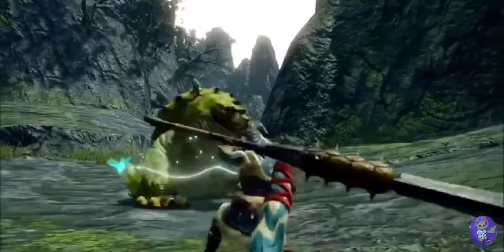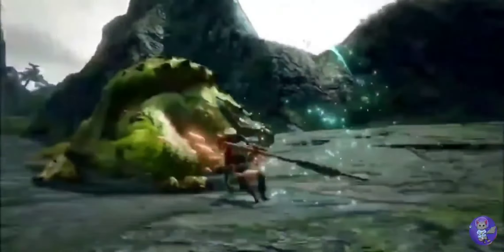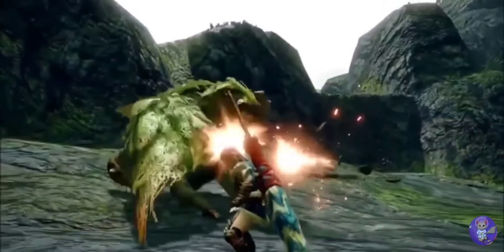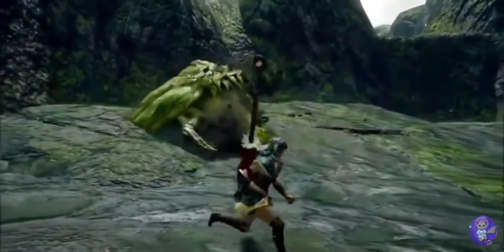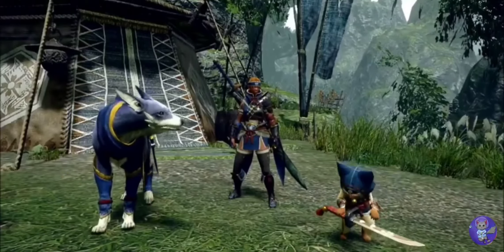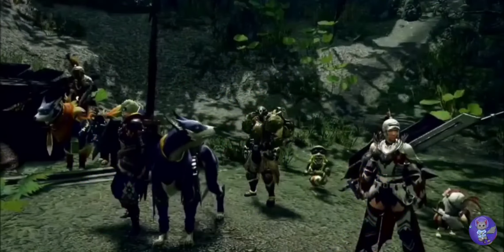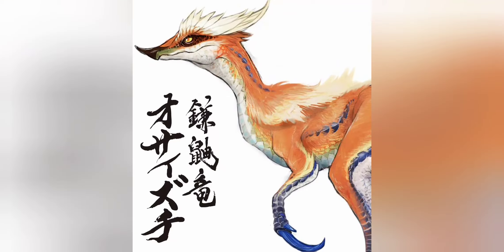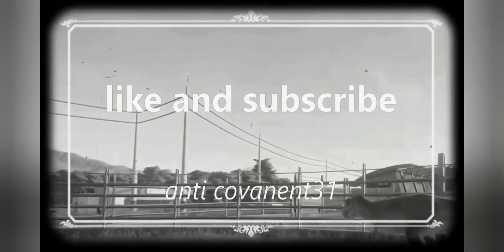Monster Hunter Rise New Trailer Breakdown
breakdown of a new trailer with new armors and weapons!